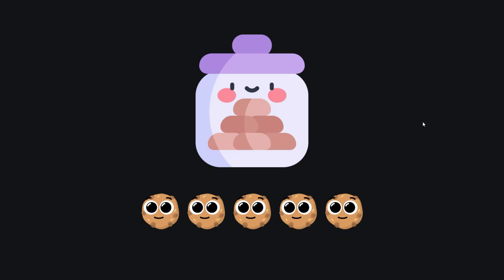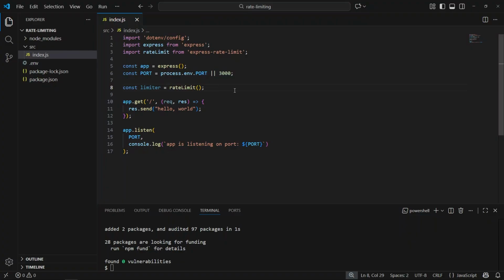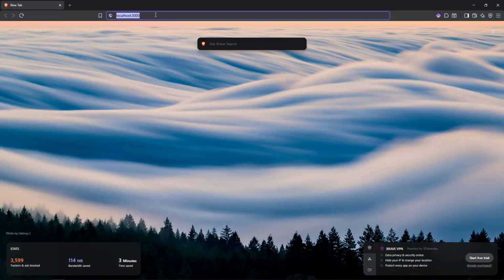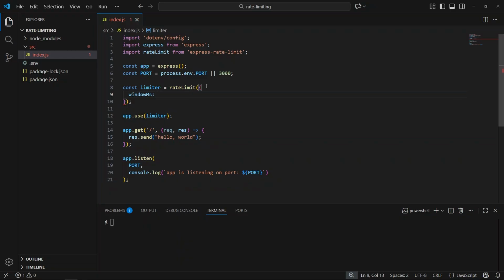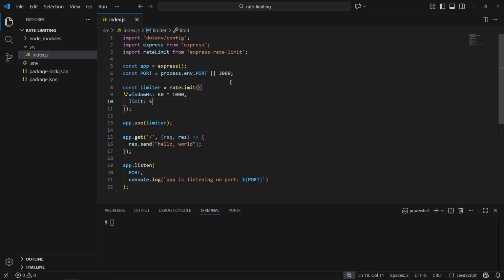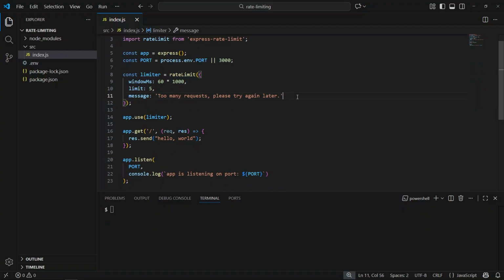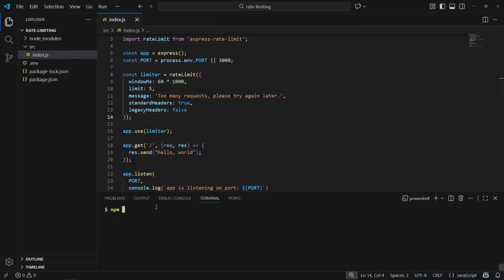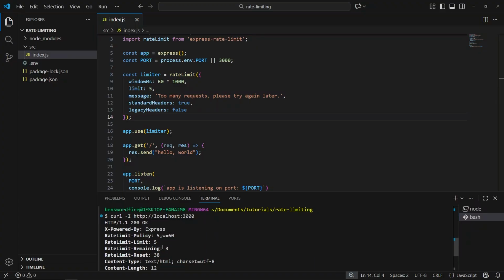Protect Your Express App: Rate Limiting Made Simple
Protect your Express.js API from abuse and overload with this easy-to-follow rate limiting tutorial. In under 8 minutes, I’ll show you how to install, configure, and apply the express-rate-limit package to secure your endpoints.

🔒 What you'll learn:

What rate limiting is and why it matters
How to install express-rate-limit
Basic configuration (windowMs, max, message)
Applying middleware to specific routes or your whole app
Testing the limiter in action

🎯 Perfect for:
Node.js and Express beginners, developers building public APIs, or anyone wanting to add a security layer to their backend.